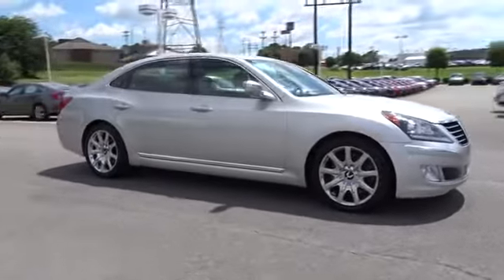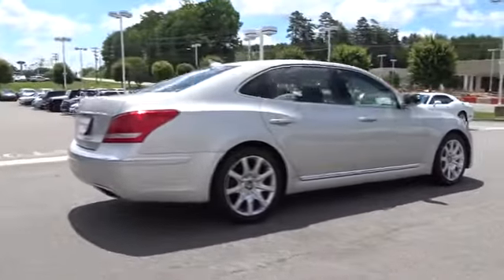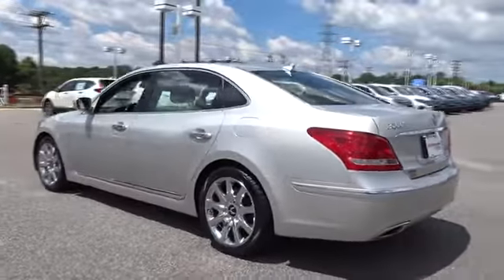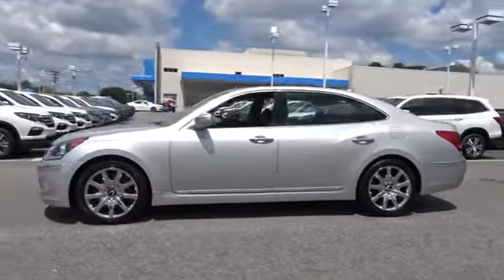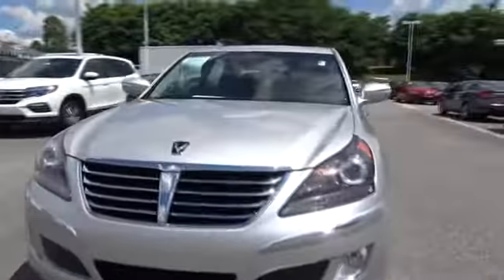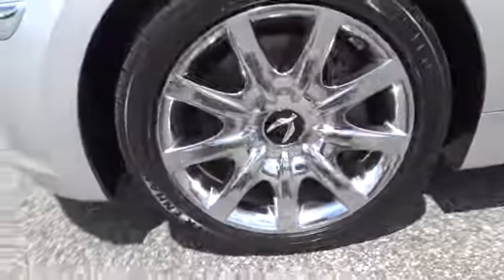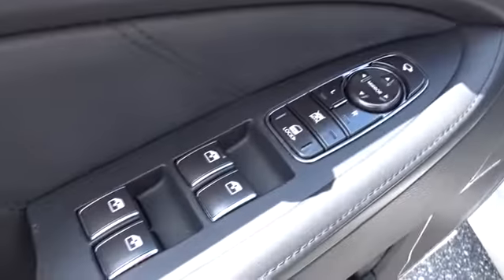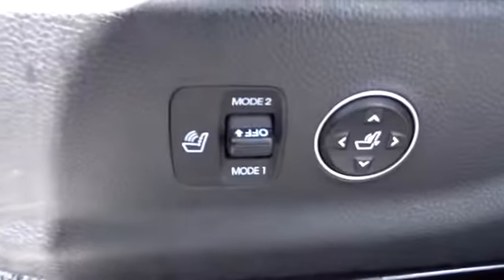2012 Hyundai Equus Hickory, Morganton, Huntersville, Statesville, Gastonia, NC 29624A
2012 Hyundai Equus
2012 Hyundai Equus 4dr Sdn Signature - Stock#: 29624A - VIN#: KMHGH4JH7CU054472

945 Us Highway 70 SE

Signature trim, PLATINUM METALLIC exterior and BLACK interior. NAV, Sunroof, Heated Leather Seats, STANDARD EQUIPMENT PKG 1, Rear Air, Alloy Wheels. READ MORE! KEY FEATURES INCLUDE: Leather Seats, Navigation, Sunroof, Rear Air, Heated Driver Seat MP3 Player, Keyless Entry, Steering Wheel Controls, Child Safety Locks, Heated Mirrors. OPTION PACKAGES: STANDARD EQUIPMENT PKG 1. Hyundai Signature with PLATINUM METALLIC exterior and BLACK interior features a 8 Cylinder Engine with 429 HP at 6400 RPM*. EXPERTS RAVE: CarAndDriver.com explains It beats the rival Lexus LS460 with livelier handling, a lower price, and a killer warranty.. Approx. Original Base Sticker Price: $59,000*. BUY FROM AN AWARD WINNING DEALER: Our goal is to offer customers a World Class Experience in Automotive Sales and Service. We provide everyone with all the time and information they need to make an informed decision regarding their vehicle. The friendly staff at Hendrick Honda Hickory would like to invite you to browse our website or visit us in person at 945 Hwy 70 SE in Hickory, NC 28602. Pricing analysis performed on 6/6/2017. Horsepower calculations based on trim engine configuration. Please confirm the accuracy of the included equipment by calling us prior to purchase.